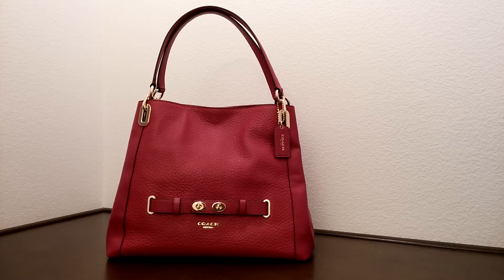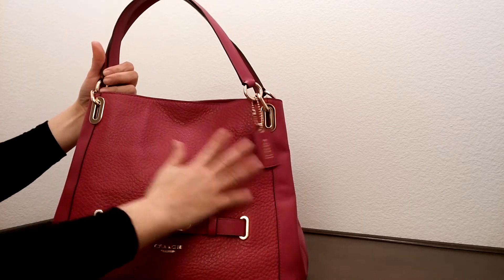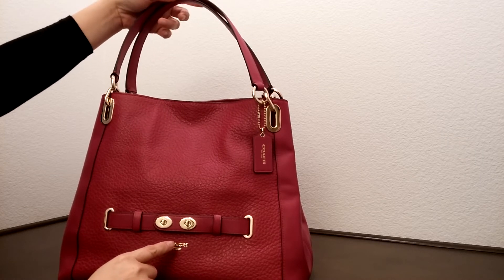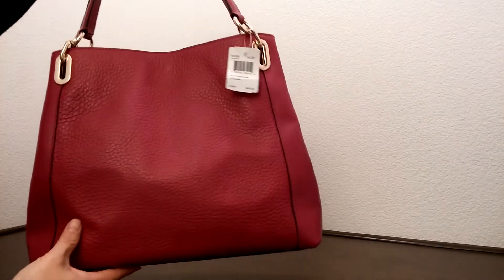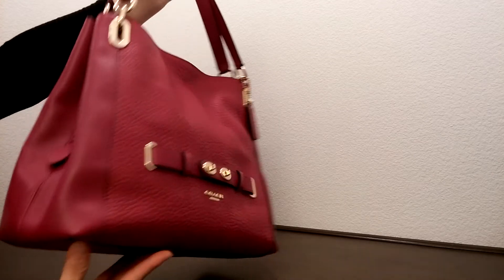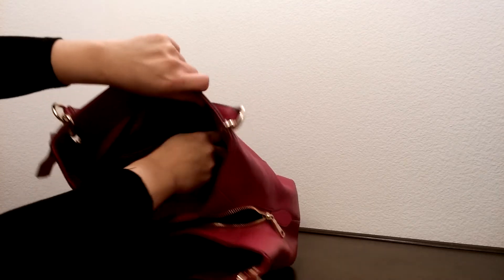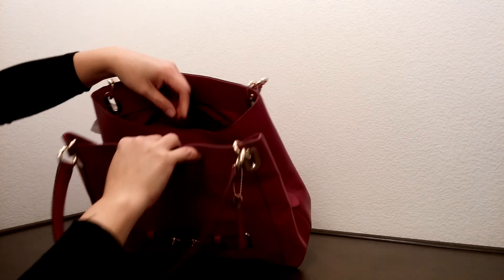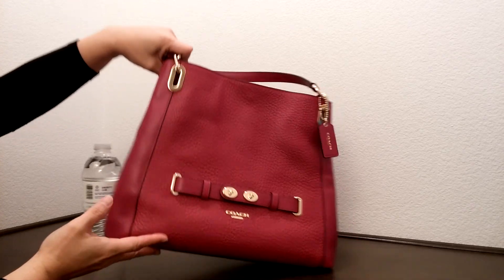Coach Blake Shoulder Bag in Bubble Leather 35359